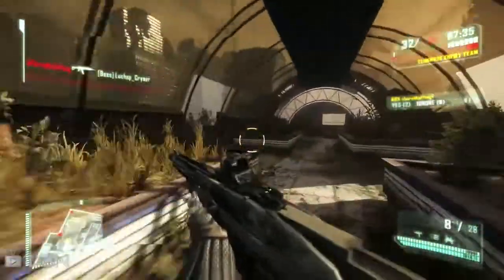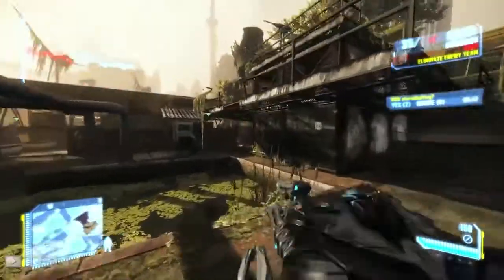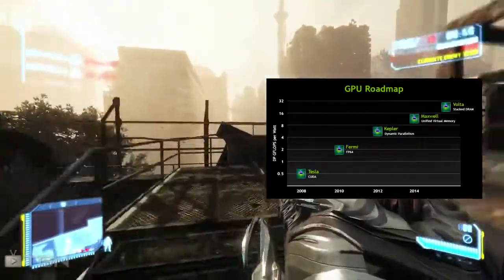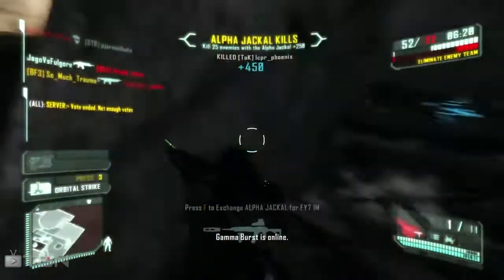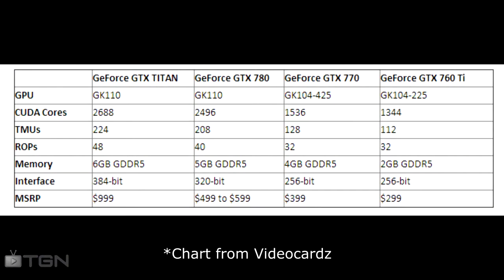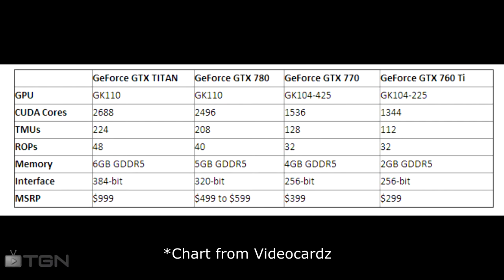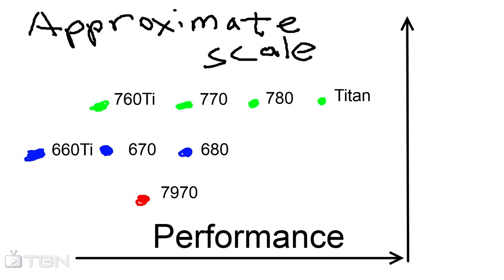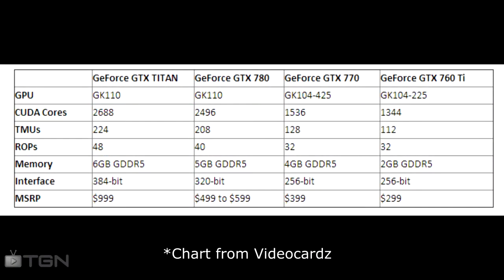★ Nvidia GeForce GTX 780, GTX 770, and GTX 760 Ti Specs Preview/ Nvidia 700 Series Release Date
PSA: If you got an EVGA card on or after 2/21/13. you can use the step up program to send in your old card and only pay the difference for one of the new 700 cards!
UPDATE 5/3
780 on the 5/23, 770 on 5/30
In turns out that Nvidia IS doing a refresh of the GK104 and GK110 Kepler GPUs.

PC gameplay recorded with Avermedia Live Gamer HD

Tags: EVGA Nvidia GTX 780 GTX 770 GTX 670 Crysis 3 PC Gameplay 1080p Overclock Overclocking Maxwell GK110 GK104 Kepler